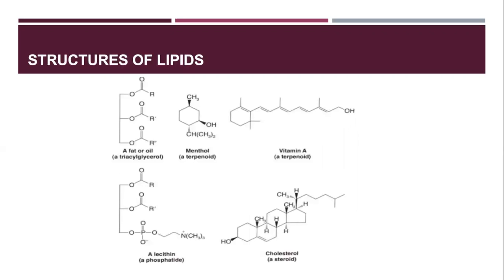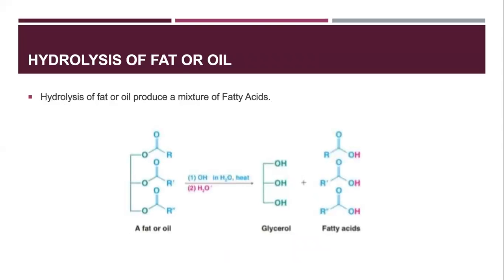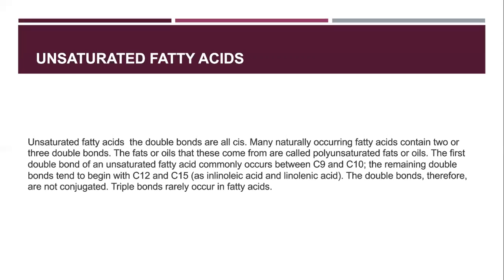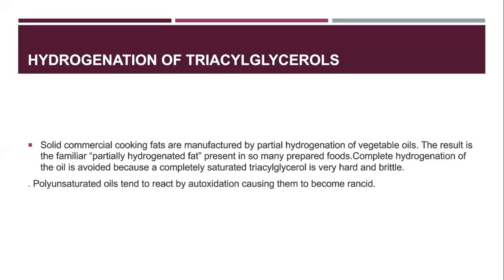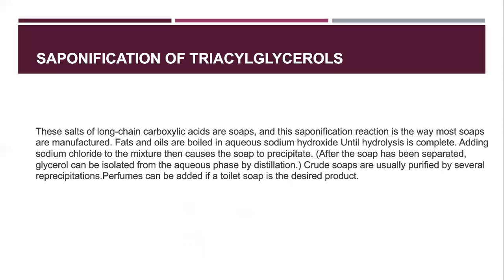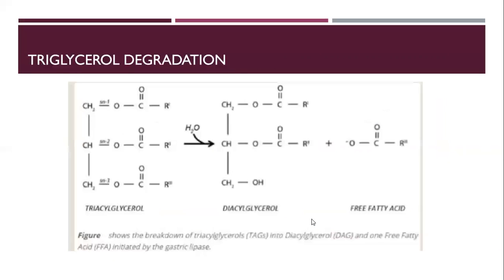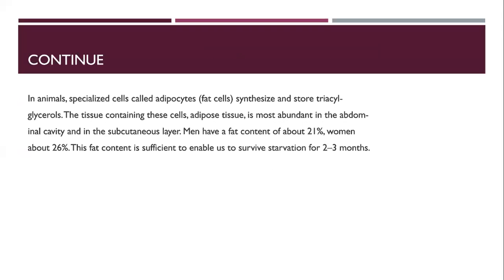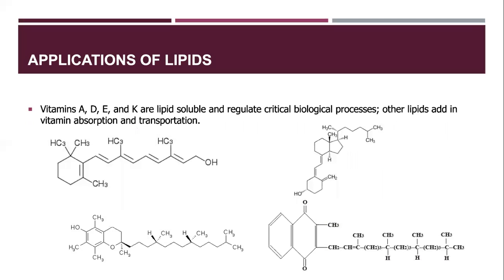Lipids Chemistry Dr. Hammad Majeed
Fatima